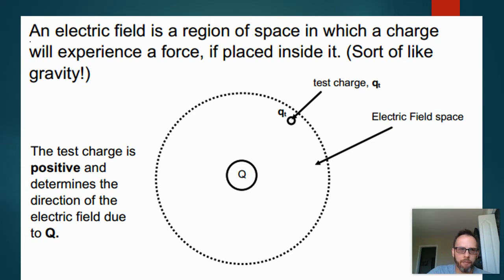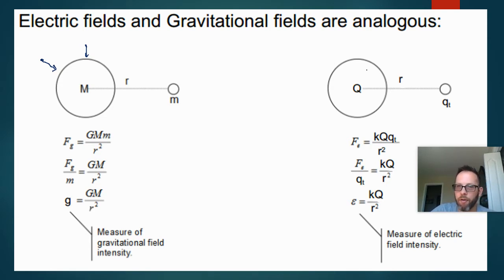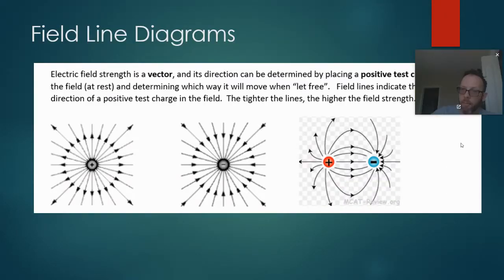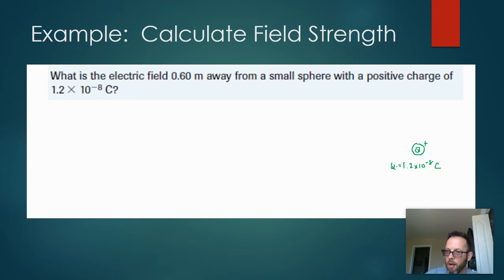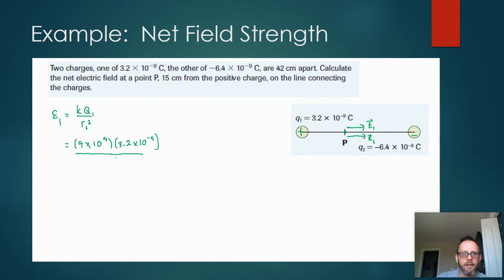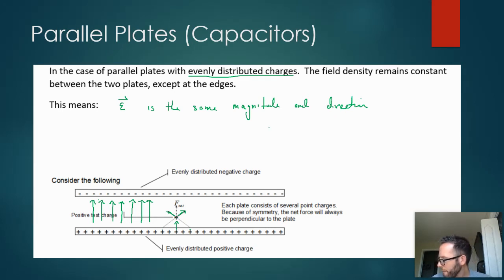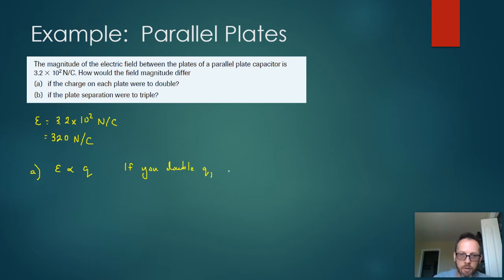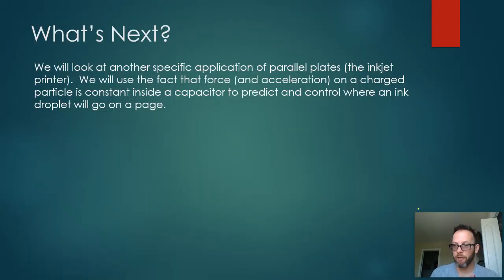Electric Fields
In this video lesson we talk about electric fields.  We make comparisons to gravitational fields, and also look at how electric fields differ inside of a parallel plate capacitor.